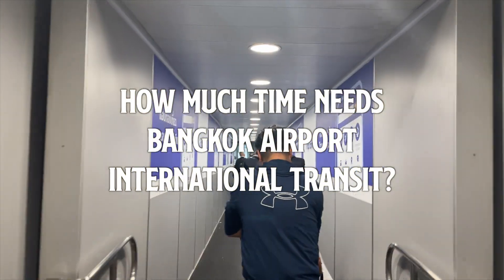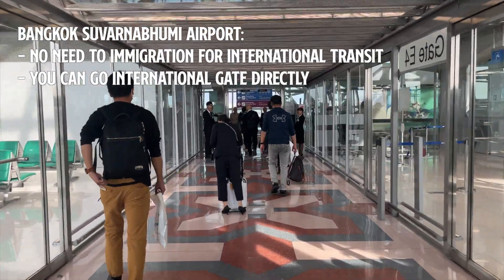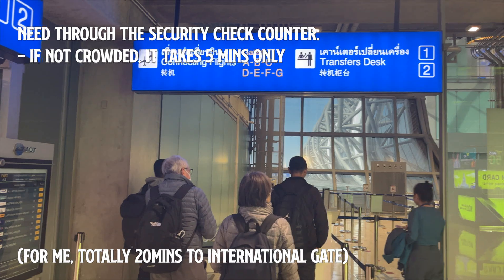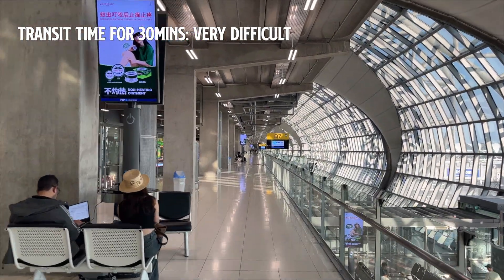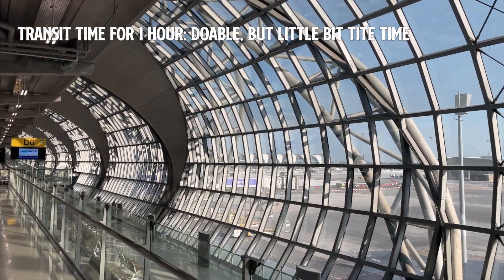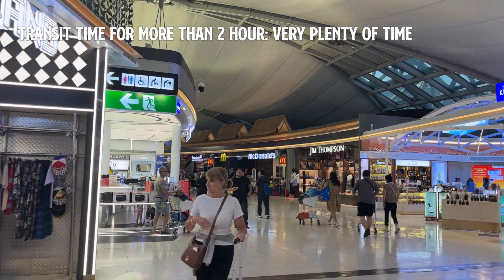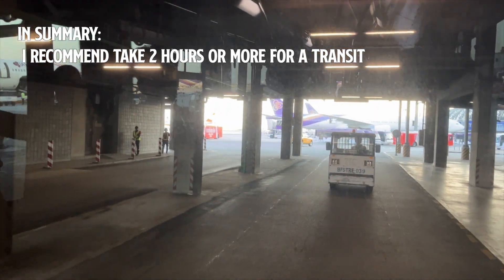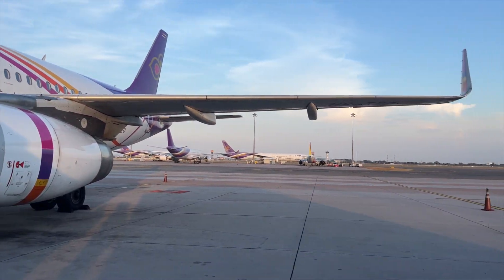Transit in Bangkok Airport 🇹🇭 EXPLAINED | How much Time need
This is International Transit guide for Suvarnabhumi Airport, Bangkok, Thailand.

I was traveling to Cambodia from Tokyo Japan,  but unfortunately, there are no direct flights,  so I chose to transit through Bangkok Airport.
I'm going to talk about transit times at Suvarnabhumi Airport in Bangkok.

Discover essential tips and insights for navigating transit at Bangkok Airport efficiently.

Whether you're on a quick layover or a longer stop, this video guides you on how to manage your time effectively, ensuring a smooth connection and a stress-free travel experience in Thailand's bustling hub.

Perfect for first-timers or seasoned travelers looking to optimize their transit at Suvarnabhumi Airport.

0:00 Intro
0:30 International Transit Explain
1:36 30 Mins for Transit
2:02 1 Hour for Transit
2:22 2 Hours for Transit
2:44 2 more Hours for Transit
3:19 Summary